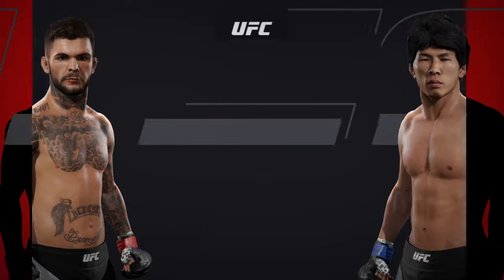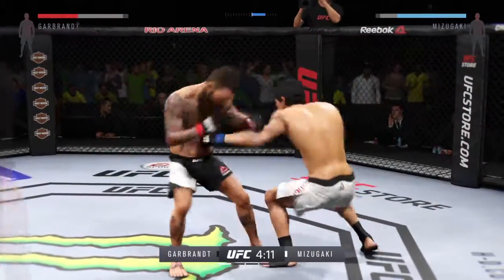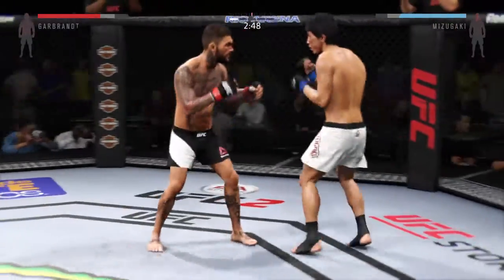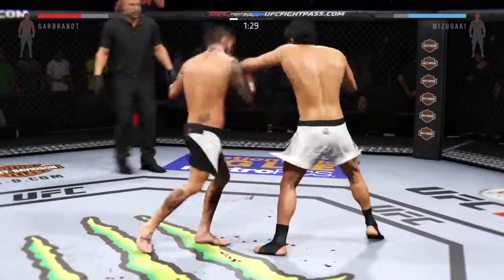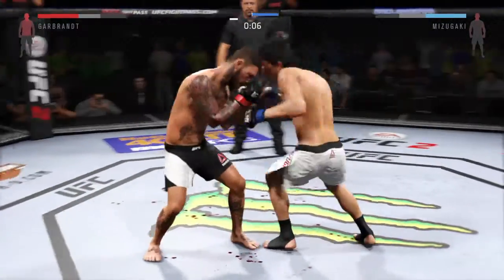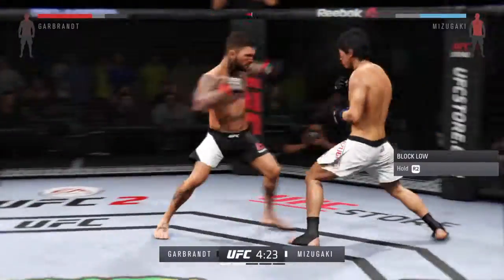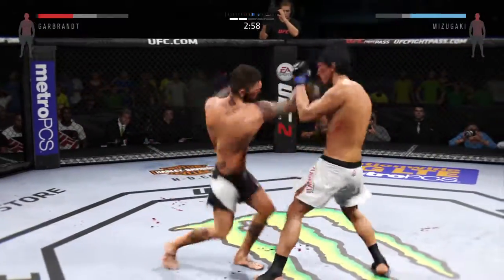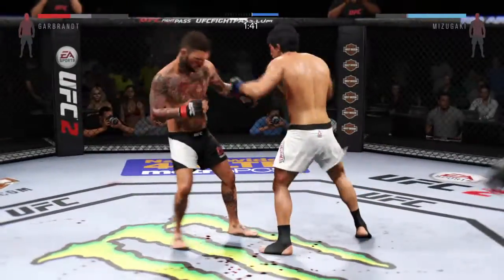Takeya Mizugaki vs Cody Garbrandt UFC2 Online